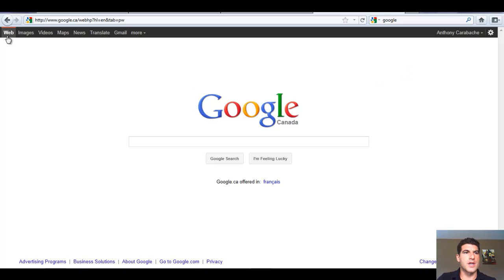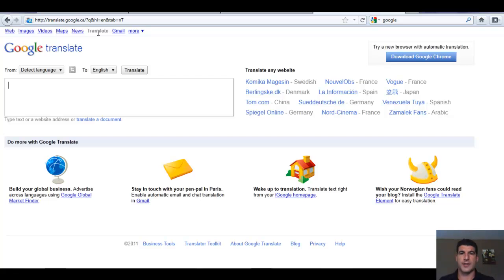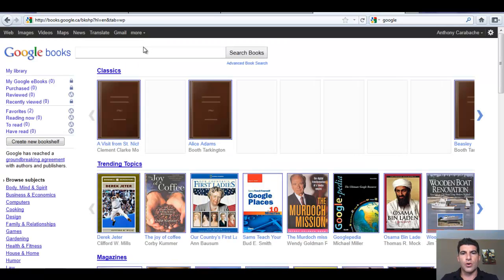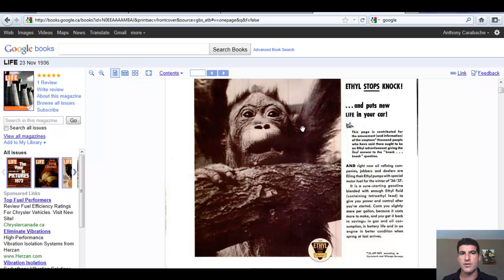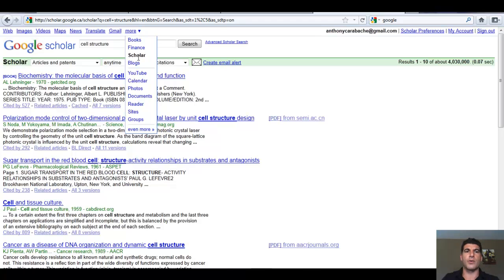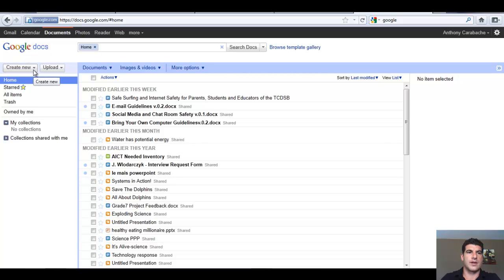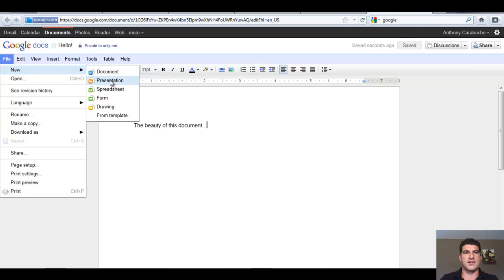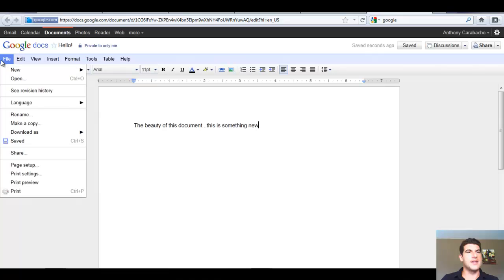Leveraging Google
Introducing some great Google tools for integration into the classroom - or your own personal professional growth.